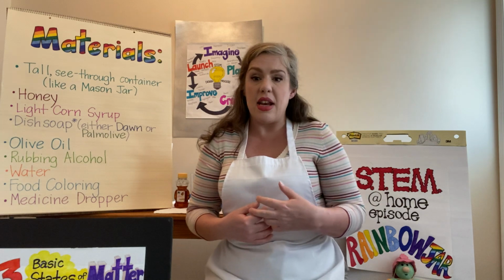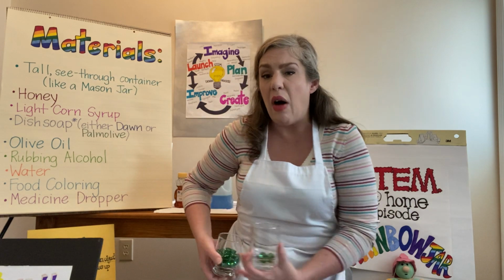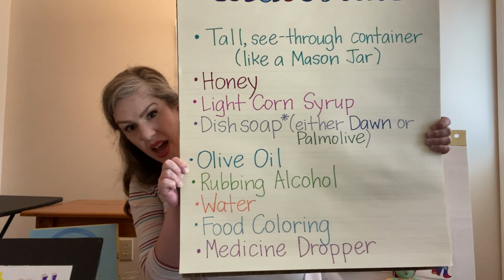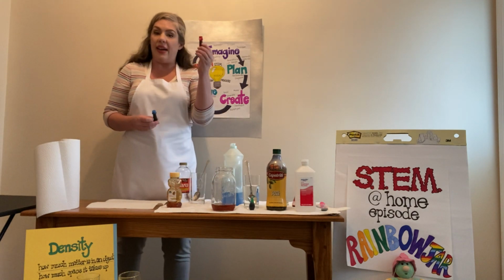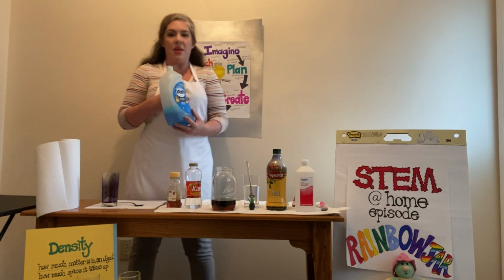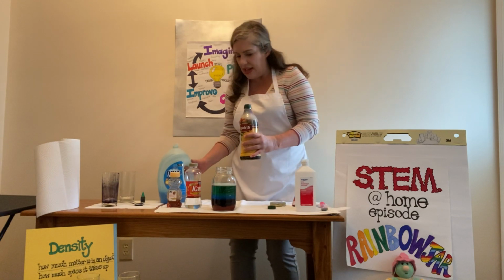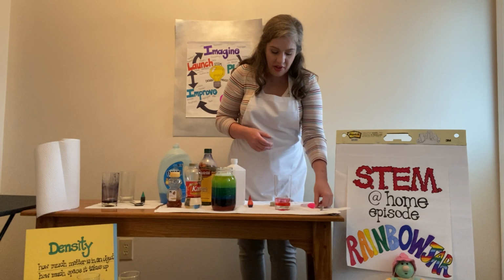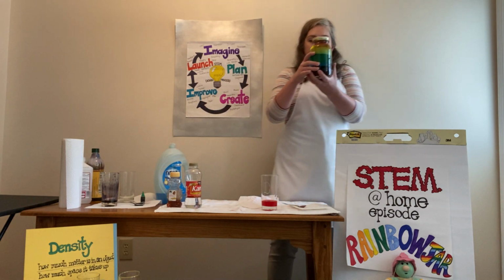Elementary STEM: Video 9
Rainbow in a Jar